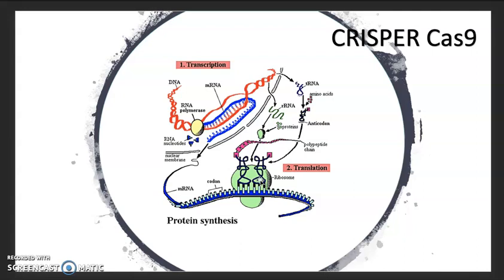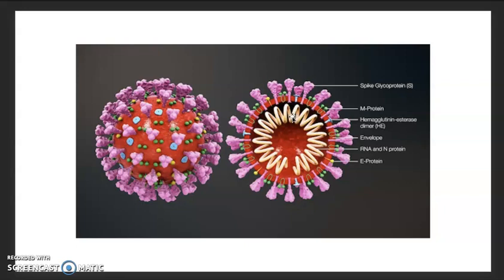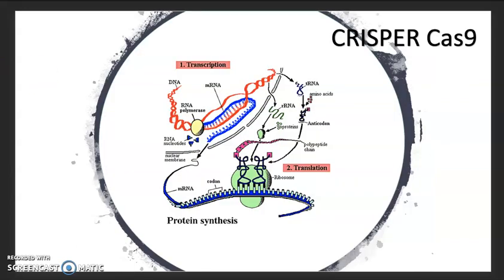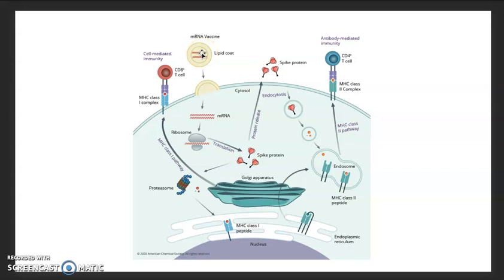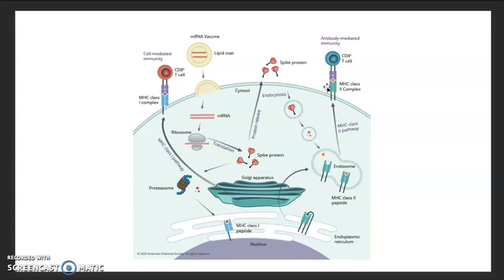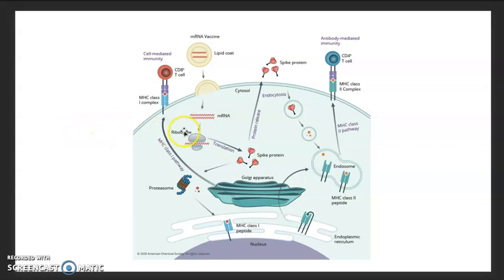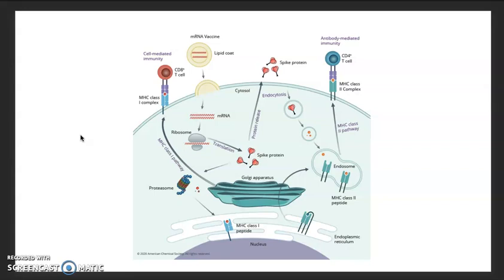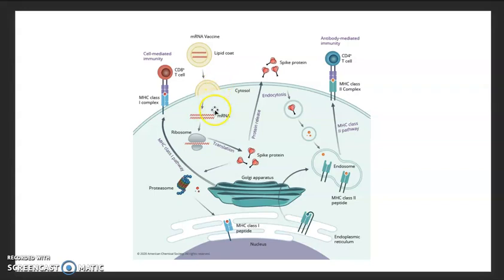Basics of COVID Vaccine - BIOL 107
A general overview of vaccine as it relates to protein synthesis.